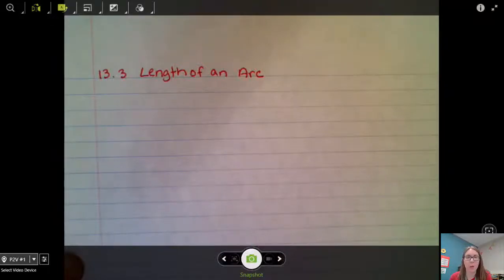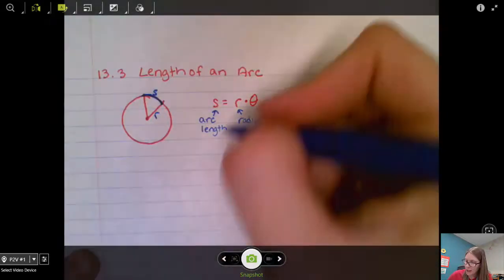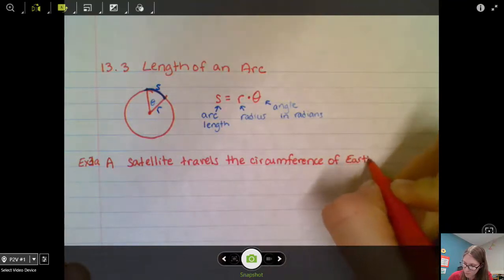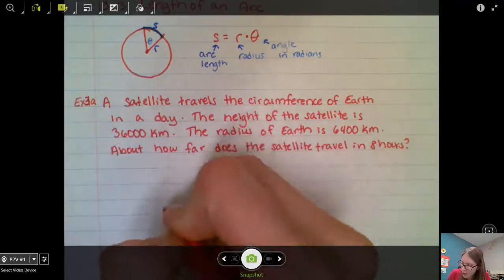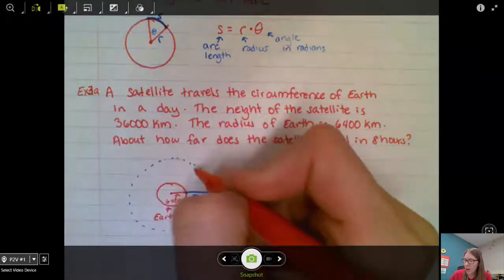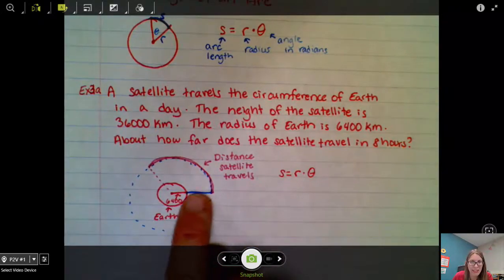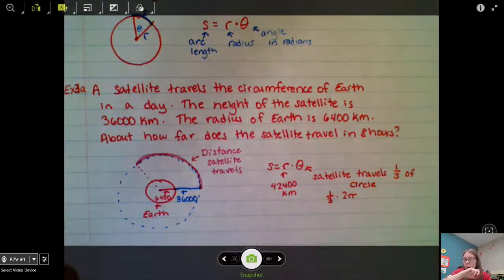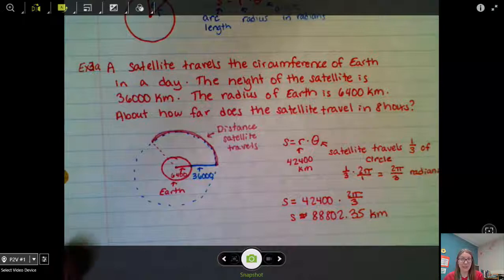13.3 Ex 3a- Arc Length and Application